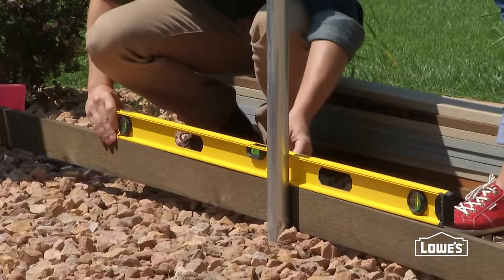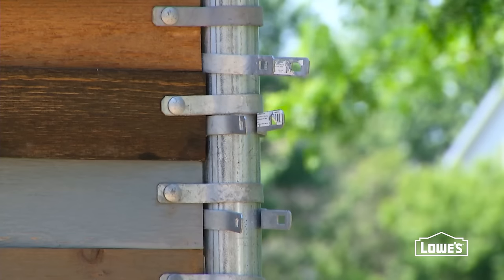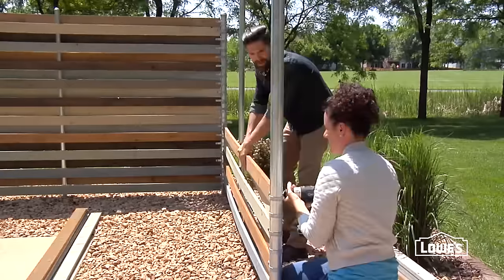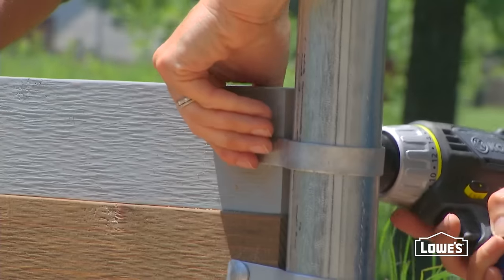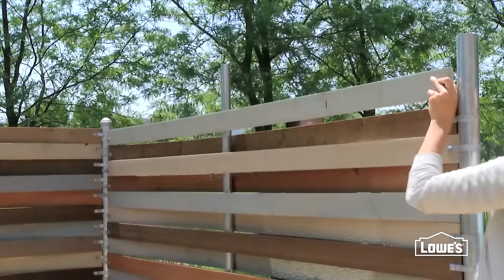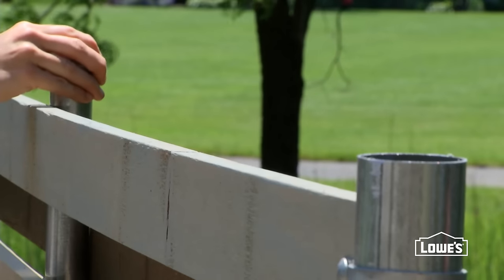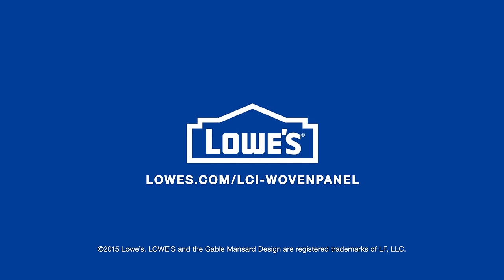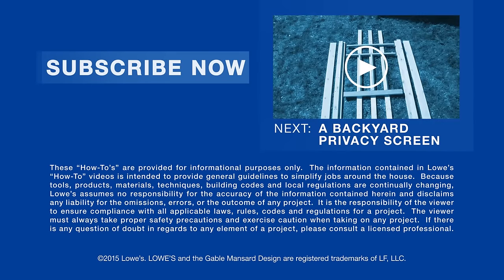How To Build A Woven Fence Panel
Add privacy and style to your yard with a screen made from cedar panels woven between chain-link fence posts.